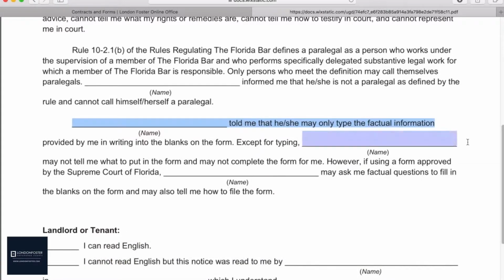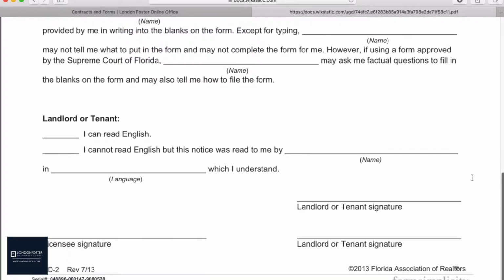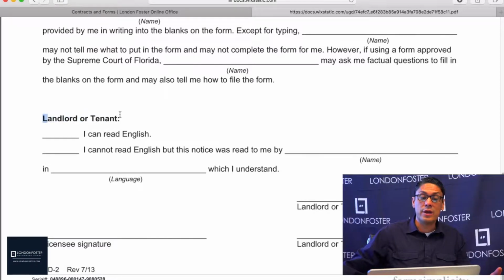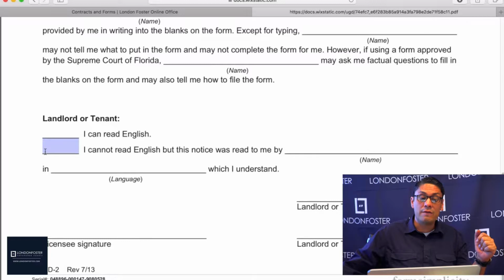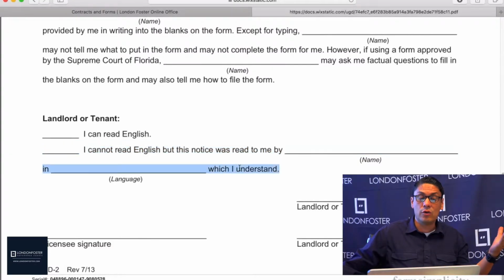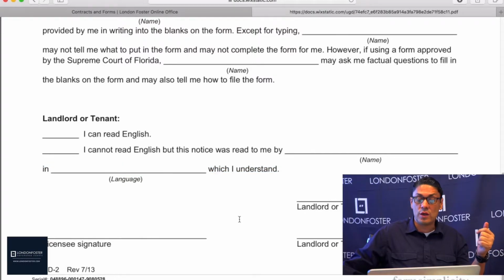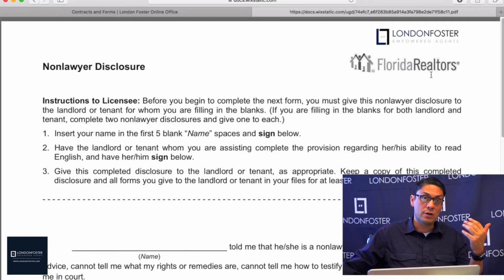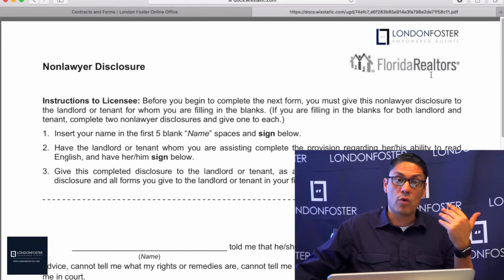Florida Non Lawyer Disclosure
Follow along as our Premiere agent Memo Valverde walks us step by step to filling out a Florida Non Lawyer Disclosure Form and Contract at our London Foster Back Office.  JoinLondonFoster.com

Did you know London Foster Realty has NO split commissions. KEEP more of your hard earned income and join the fastest growing 100% firm today!
With us you will receive:
• 100% Commission
• Multiple Office Locations
• Our Own Escrow Account
• Broker Support
• Marketing Support
• Online Technology